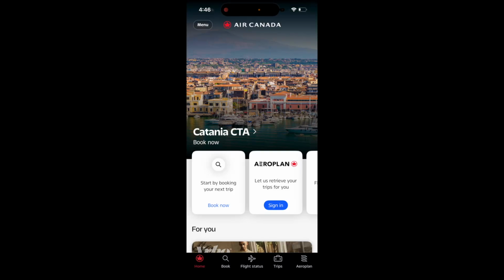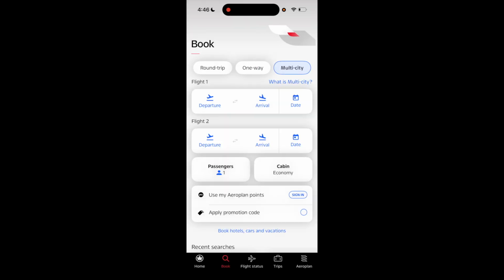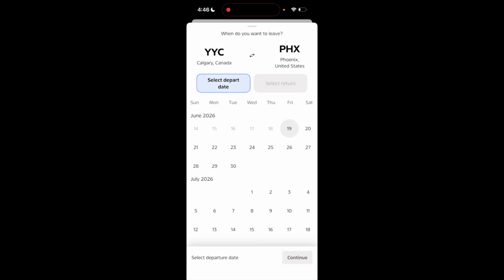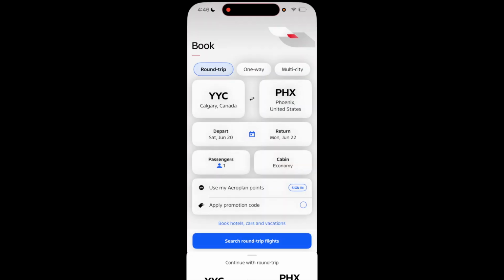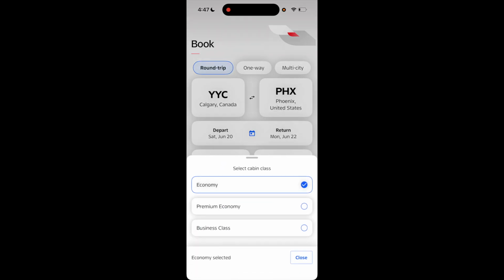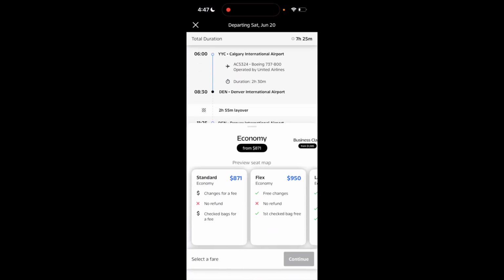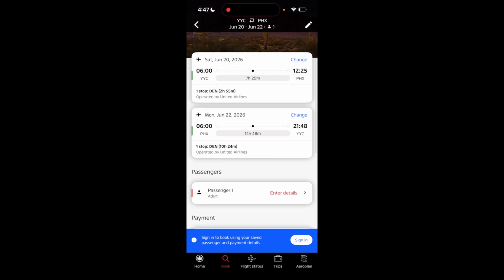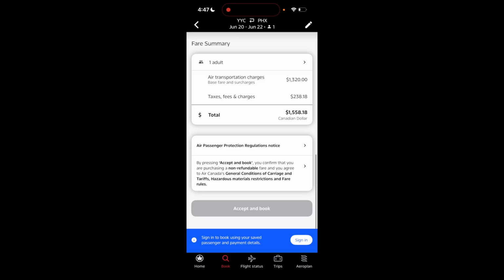How To Book A Flight On The Air Canada App | Step By Step Guide - Air Canada App Tutorial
Learn how to book a flight on the Air Canada app with this easy step-by-step Air Canada tutorial. If you want to search for flights, compare travel options, select seats, add baggage, manage travel details, or complete a booking directly from your mobile device, the Air Canada app makes it simple to plan and book your next trip.

In this Air Canada tutorial, you'll learn exactly how to open the Air Canada app, sign in to your account, search for available flights, enter your departure and destination cities, select travel dates, and review flight options. You'll also learn how to choose fare types, add passenger information, select seats, purchase additional travel services, and complete your booking securely through the app. Understanding how to book flights through the Air Canada app can help save time and make travel planning more convenient.

Booking a flight on the Air Canada app is useful for business travelers, vacationers, students, families, frequent flyers, international travelers, and anyone looking for a convenient way to manage travel arrangements. Whether you're booking domestic flights within Canada, international flights, round-trip journeys, one-way tickets, or multi-city travel, the app provides tools to help you organize your trip efficiently.

In this step-by-step guide, you'll learn how to book a flight on the Air Canada app, how to search for available flights, how to compare fare options, how to select seats, and how to complete a flight reservation. You'll also learn tips for reviewing flight details, managing bookings, earning Aeroplan points, and accessing boarding passes through the app.

If you're searching for how to book a flight on the Air Canada app, how to reserve a flight using the Air Canada app, how to purchase airline tickets on Air Canada, or how to use the Air Canada app to book travel, this tutorial has everything you need.